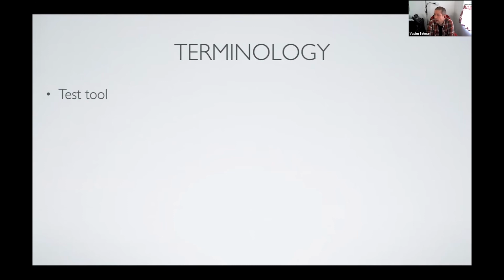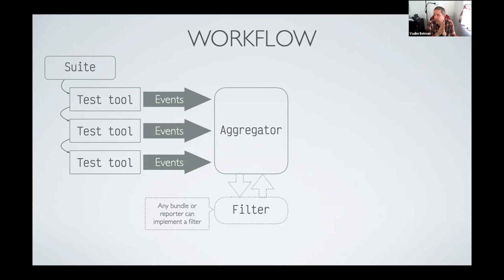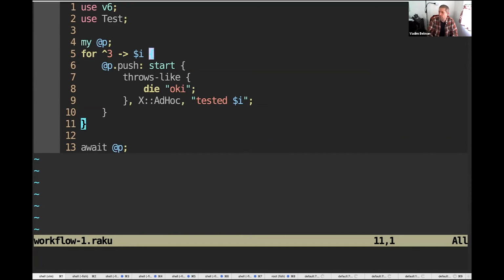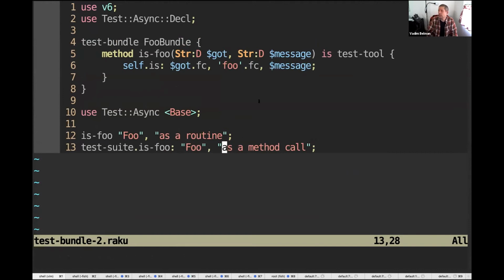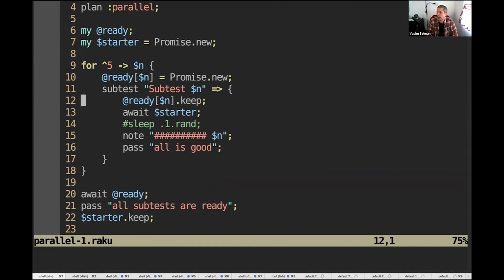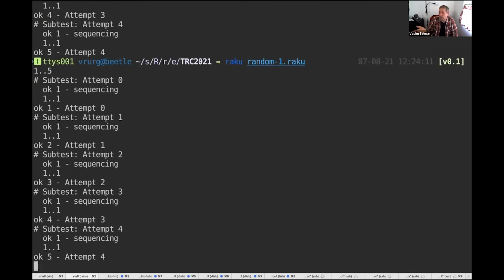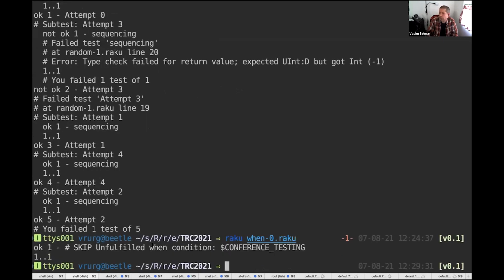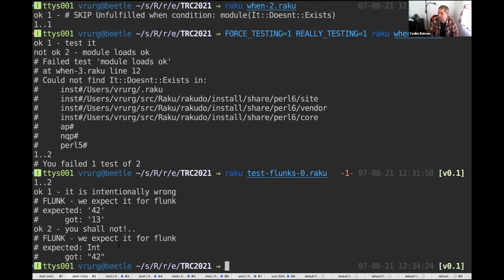Vadim Belman. Parallelized And Concurrent Testing With Test::Async | TRC 2021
The Raku Conference 2021, August 7, 2021

It tried to squeeze this talk into a lightning format, but it turned out to be impossible. There is no way Test::Async can be explained in 5 minutes. But if you ever needed to:

- test heavily threaded code
- test your code in concurrent environment
- extend standard tests utilities with own ones
- report test results to a remote server with your proprietary protocol

then the module has something to offer to you!